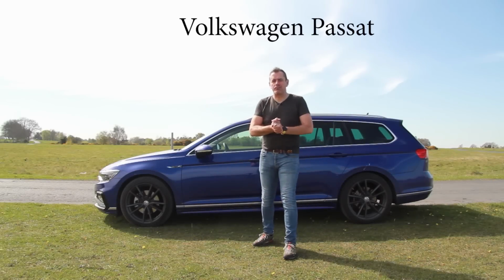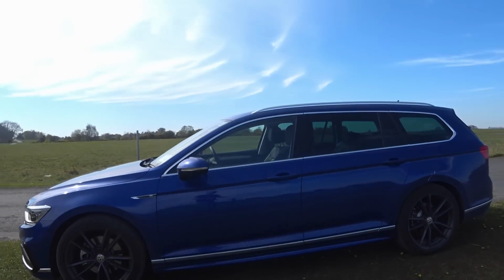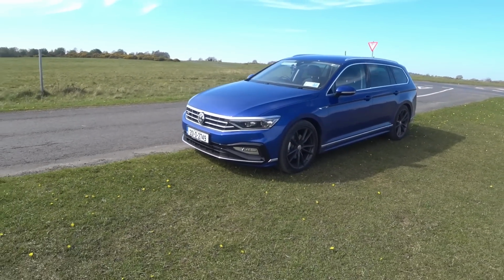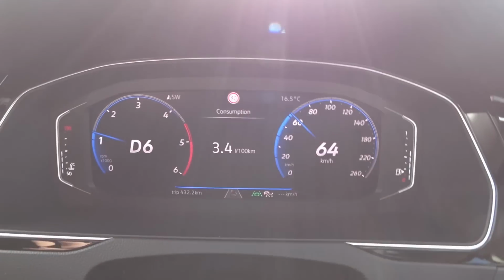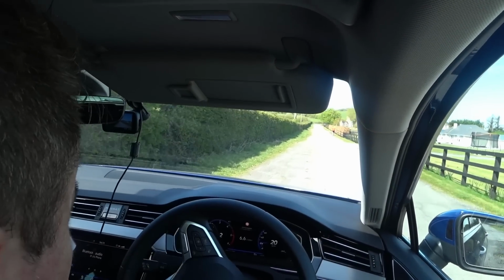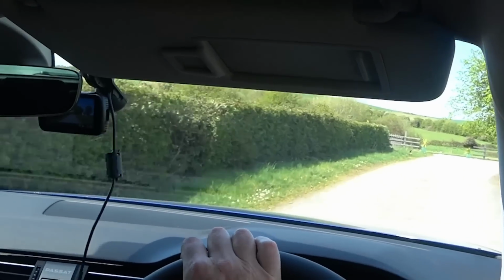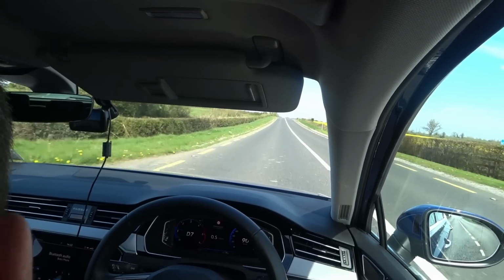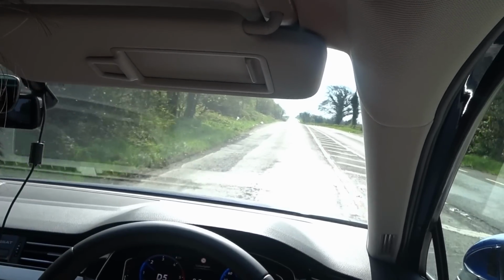Volkswagen Passat Estate - brilliant at everything and fully powered by diesel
A rough and ready lockdown version of a review but I think we cover all the points that are needed. I hope you like it as the Passat is one of the all-time greats in the car world.

My Wish list of equipment
Amazon Shopping